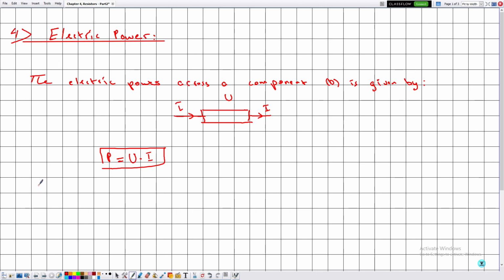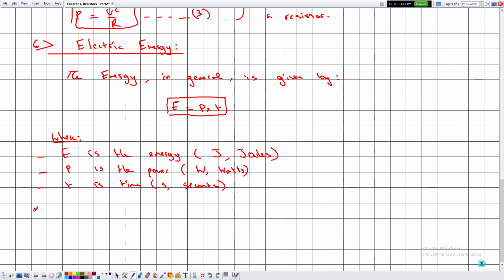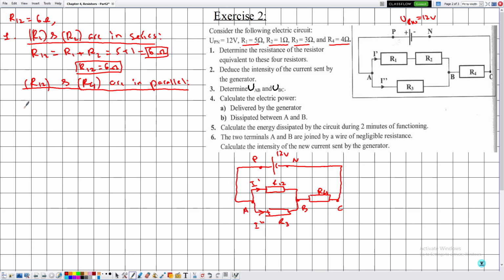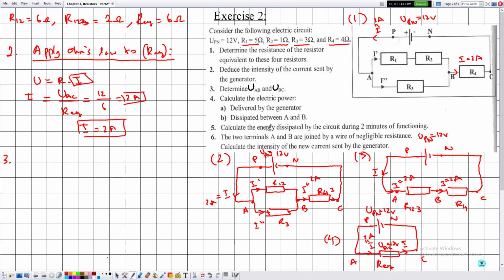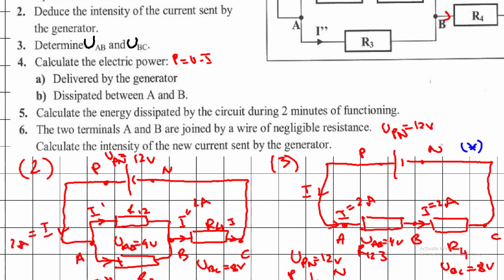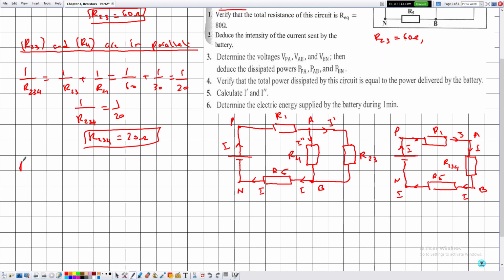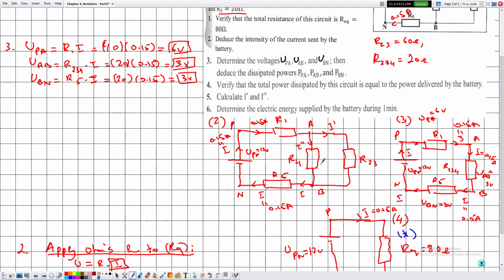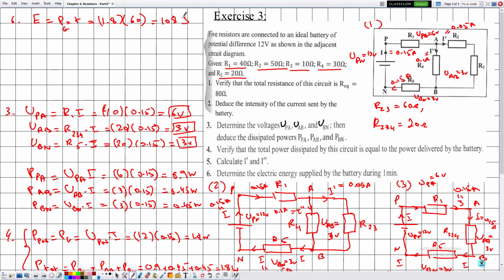chapter 4 part 2